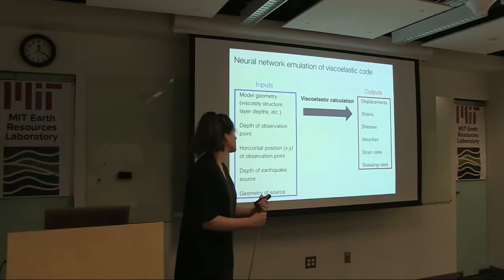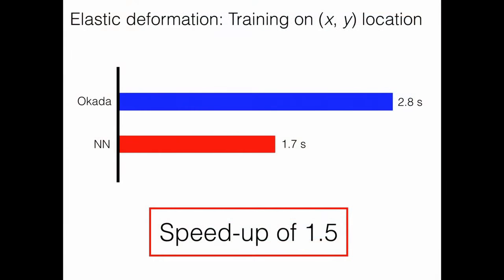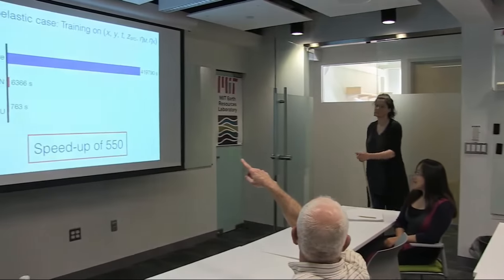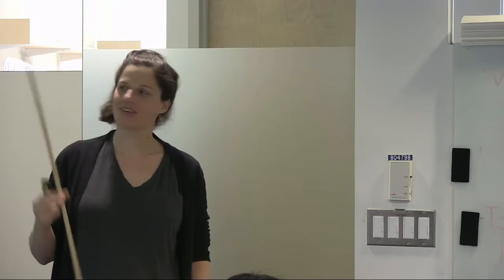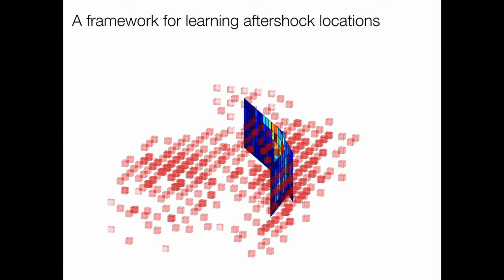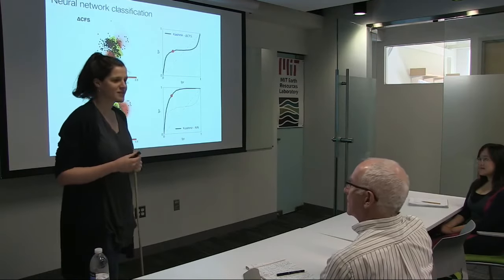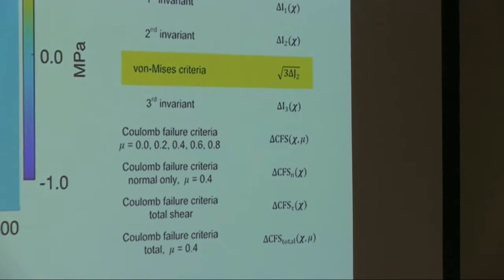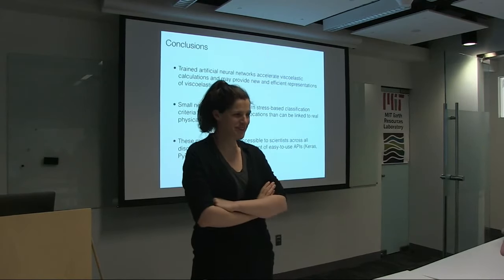Phoebe Robinson DeVries: Deep learning for aftershock location patterns and the earthquake cycle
Over the past few years, deep learning has led to rapid advances in applied computer science, from machine vision to natural language processing. These methods are now accessible to scientists across all disciplines due to the availability of easy-to-use APIs and affordable GPU acceleration. We demonstrate two specific applications of deep learning within earthquake science. In the first, we train a deep neural network to learn computationally efficient representations of viscoelastic solutions, across large ranges of times, locations, and rheological structures. Once found, these efficient neural network representations may accelerate computationally intensive viscoelastic calculations by a factor of 500. In the second, we focus on aftershock location patterns and find that a fully connected neural network trained on 131,000+ mainshock-aftershock pairs can explain aftershock locations in an independent testing data set of 30,000+ mainshock aftershock pairs more accurately than static elastic Coulomb failure stress change. In contrast to the common assertion that deep learning produces “black box” results, the trained neural networks can provide some interesting physical insights.

Acoustic emissions (AE) were continuously recorded and ultrasonic velocities were monitored in 20-40 s intervals using up to 16 P-wave sensors attached directly to the sample surface. Full waveforms of AEs were stored in a 16-channel transient recording system (Proekel, Germany) with a bandwidth of 16 bit and 10 MHz sampling rate. Event location is based on automatic P-wave picking and updated time-varying velocity models. We calculated full moment tensors (FMT) using P-wave amplitudes corrected for incidence angle and coupling. Spatio-temporal changes in AE event densities, fault mechanisms, local damage and stress distribution, FMT components, and magnitude-frequency distributions (b-values) from fracture tests and multiple stick-slip events were analyzed and compared to post-mortem fault structures using optical microscopy and Xray tomography.

In general, we observe a correlation of fault roughness with AE hypocenter patterns indicating fault asperities. Spatio-temporal changes in AE activity and b-value distributions correlate with changing AE source mechanisms, in particular varying contributions from non-double components (NDC). Major stick-slip events associated with pronounced stress drops are spatially correlated with large AE events possibly indicating shearing of asperities along combined R- and P-type shears. Post-slip increase in b-values and increasing NDC contributions possibly indicate gouge compaction by grain crushing and sliding. Our studies suggest that the observed seismic characteristics are controlled by boundary conditions (confining pressure), sample material (porosity), and spatio-temporal changes in fault zone structure and stress heterogeneities.